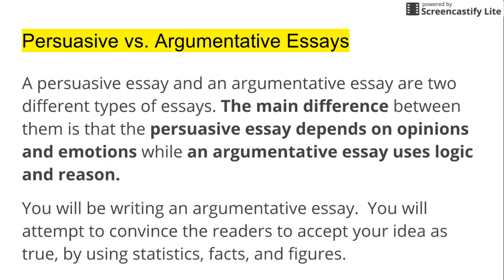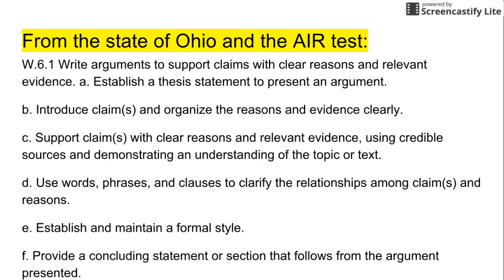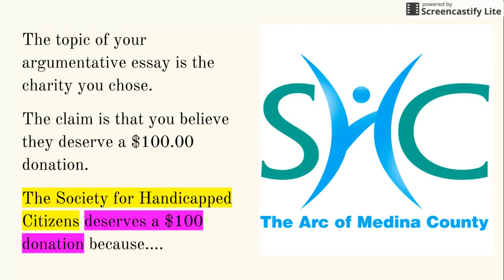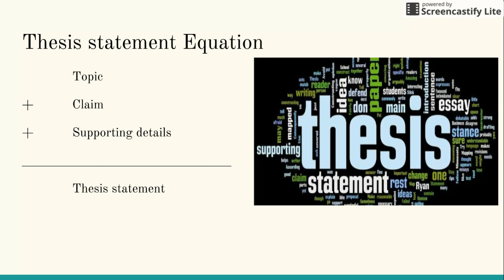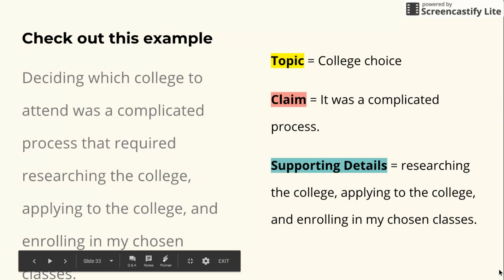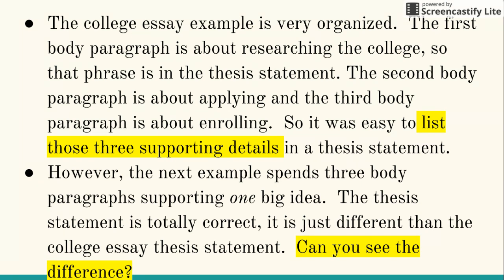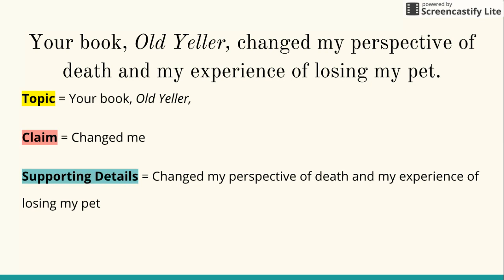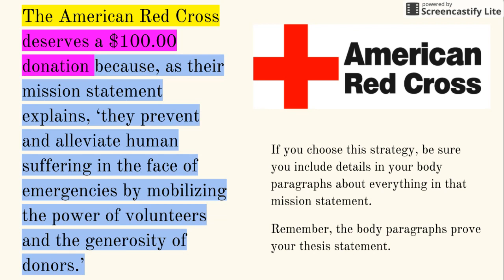Thesis Statement Argumentative Essay Lesson